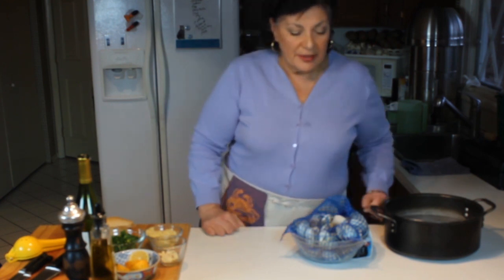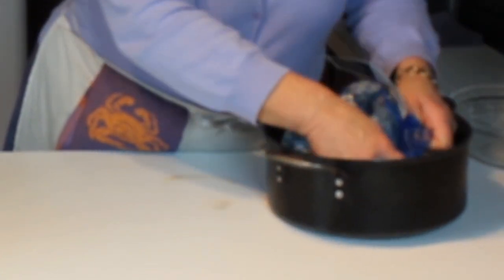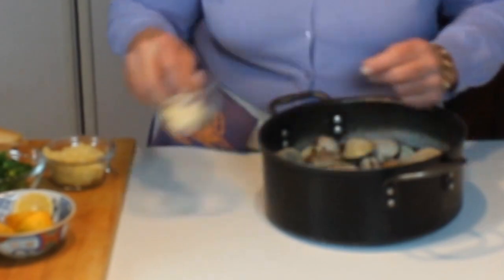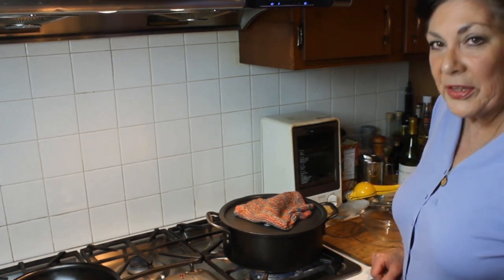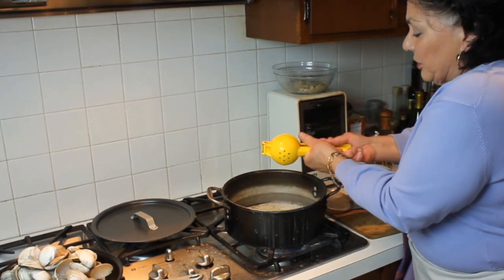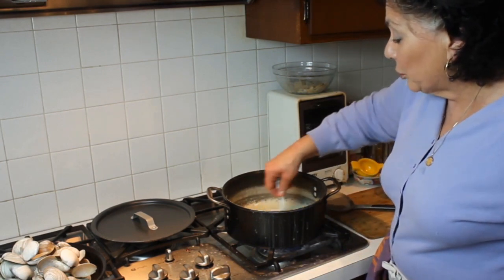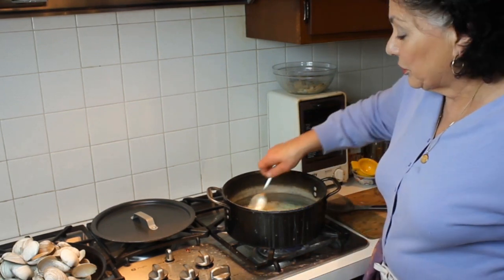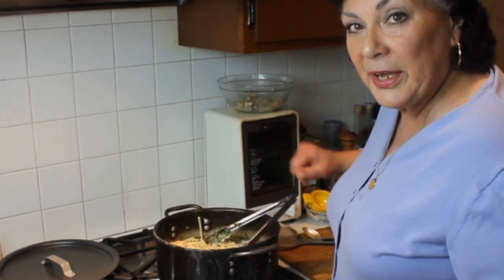Linguini with White Clam Sauce edit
This lesson is pack with information. All about the clam, cooking pasta, how to make in advance, fresh herb shortcut, and so much more. FF through the parts you already know but perhaps, you might learn something you didn't!

I am a HUGE clam fan.  Fresh, sauce, stuffed, fried, chowder and more.  Having dug up many when I was a little girl, then had the good fortune of a family that liked to cook and entertain, I think White Clam sauce has always been a family favorite.  Take a look and see what you think!
Simple ingredients and a pot.
Fresh little neck clams
Fresh minced garlic
Fresh chopped Italian parsley
Fresh lemon juice
Butter, & Extra Virgin Olive Oil
Salt & Pepper
Parmigiano Reggiano
Add a salad and garlic bread.